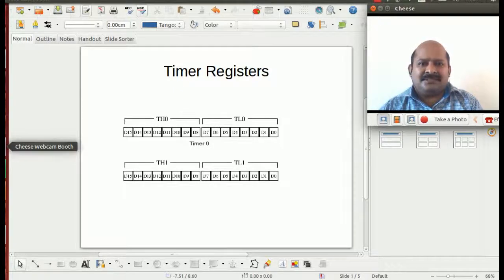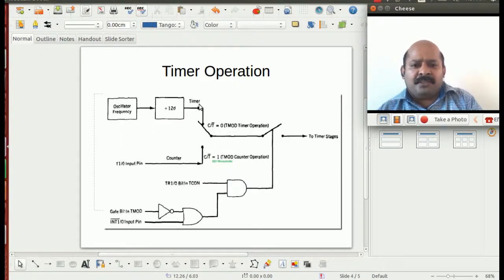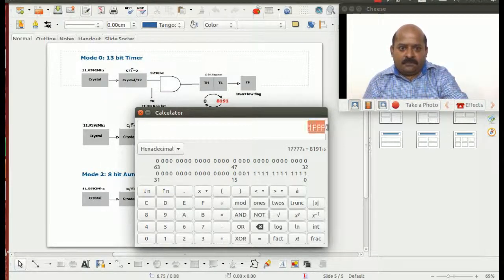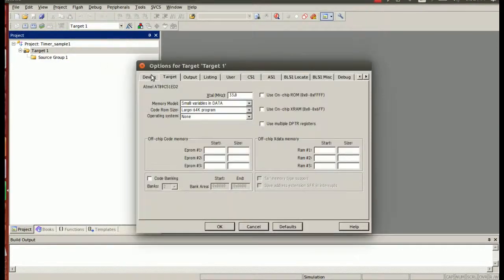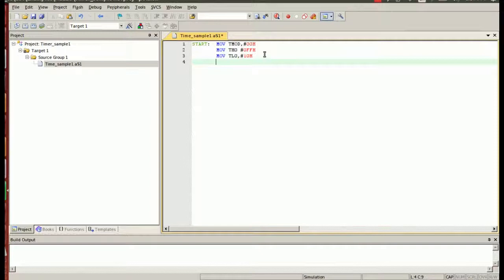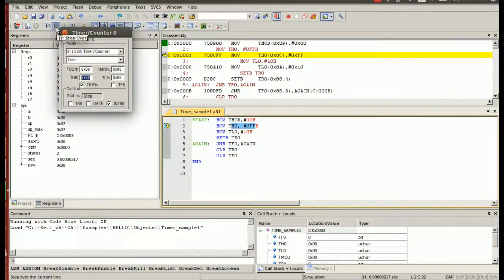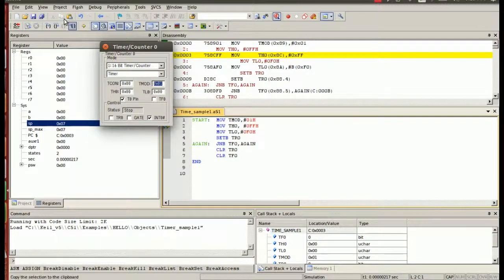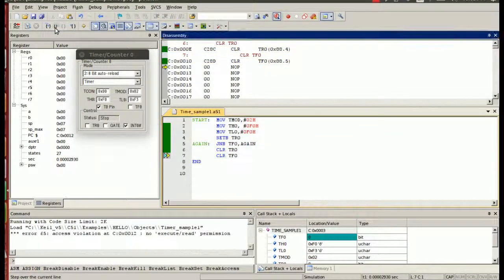Timer in 8051-Session 1 using Keil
Timer sesion Introduction